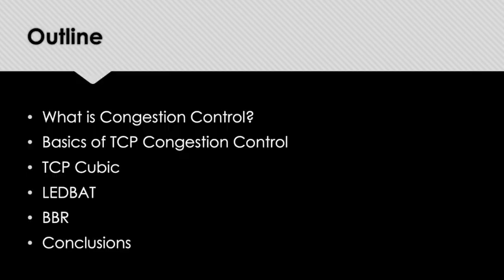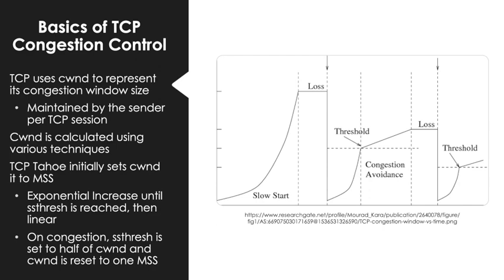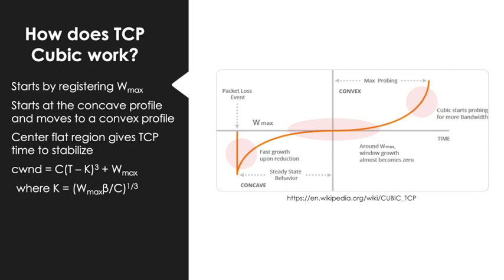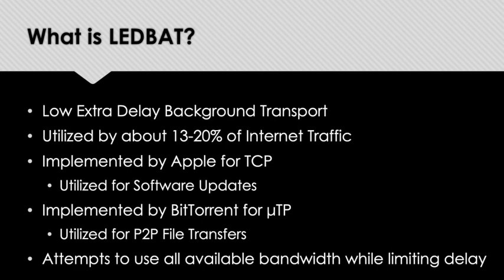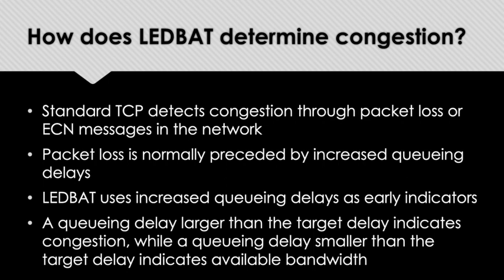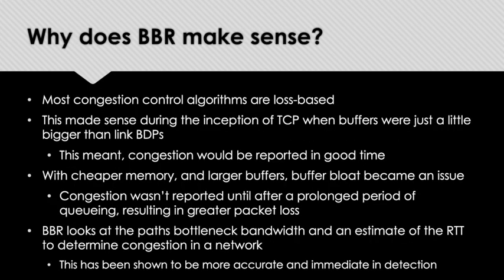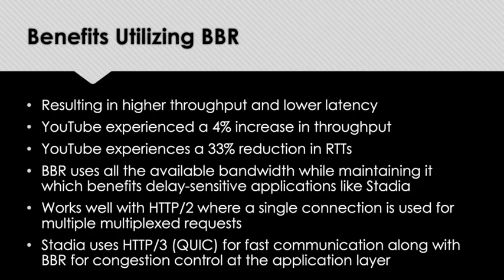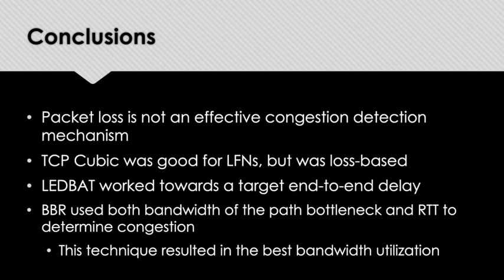ECE 416 Extra Presentation: Congestion Control: TCP Cubic, LEDBAT, and BBR